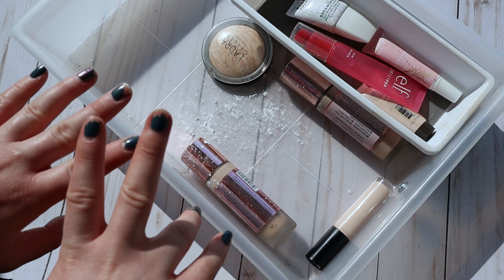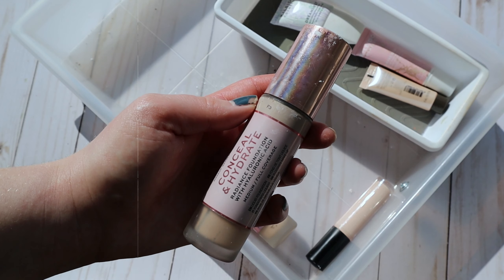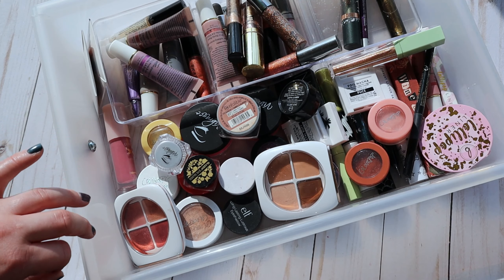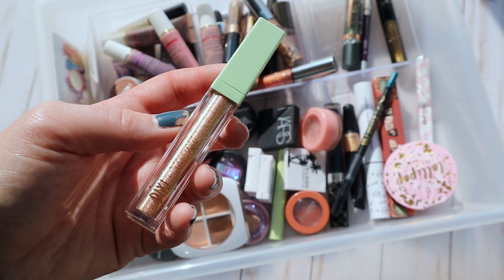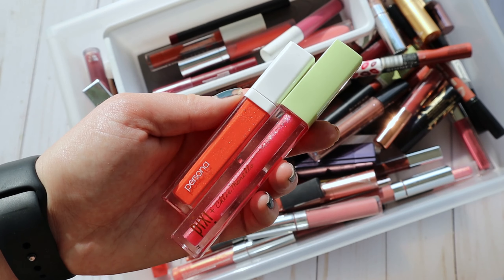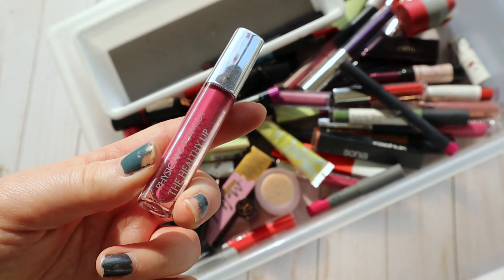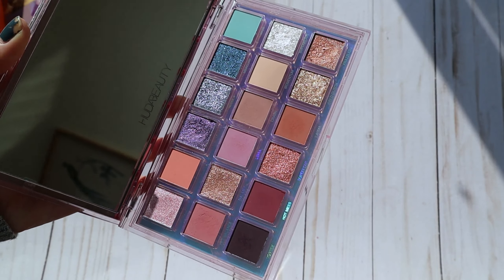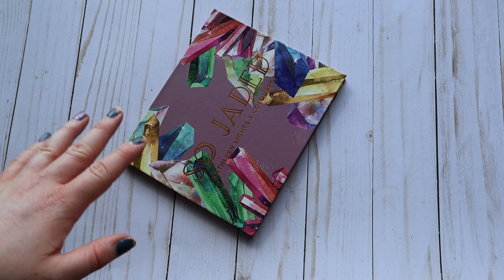SHOP MY STASH WITH ME FOR SPRING 2021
Kaleido Cosmetics: "sydneym" for $5 off any purchase!

Hi! My name is Sydney and I am makeup obsessed! My channel is all about makeup and other beauty products that I love and some that I don't! I upload videos on Tuesday, Thursday, and Saturday. I would love it if you decided to join my little community of makeup junkies!